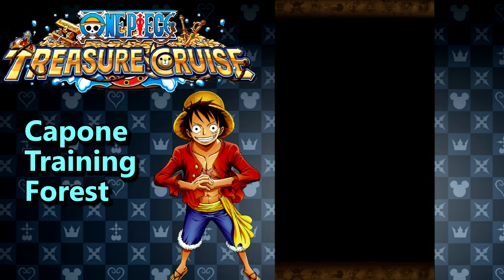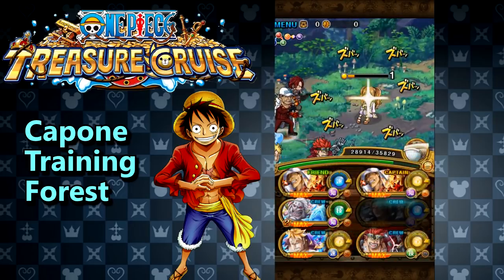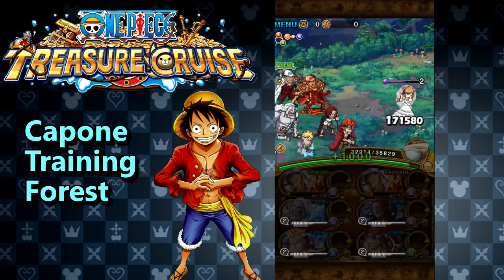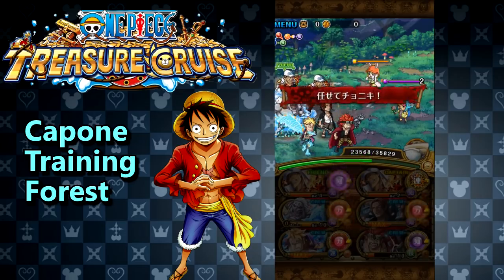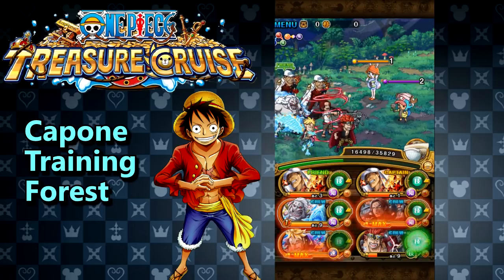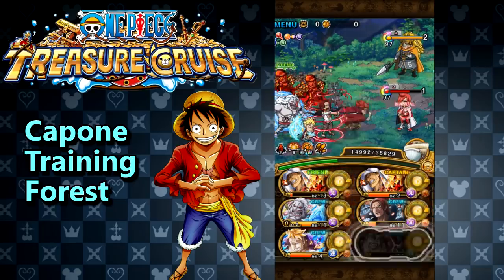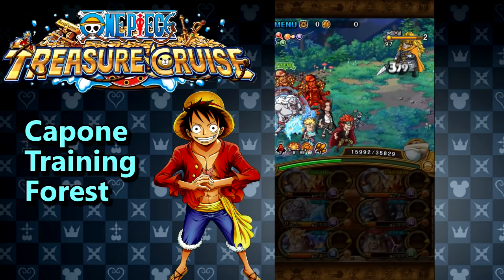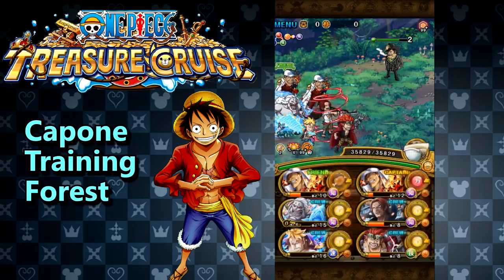(New Ship!!) Capone Bege 0-Stamina Training Forest Walkthrough | One Piece Treasure Cruise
One Piece Treasure Cruise - New Capone Bege 0-Stamina Training Forest Walkthrough with Akainu V2 Captain on OPTC Jp!! Definitely recommend high level of Anit-Heal removal and Barrier Negate Limit Break Sockets